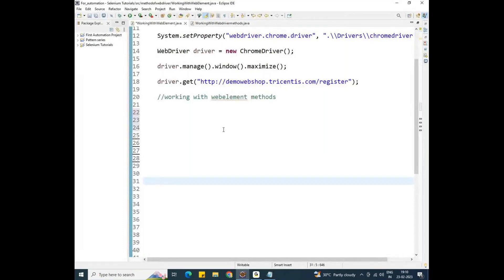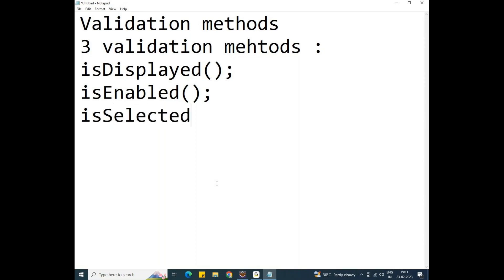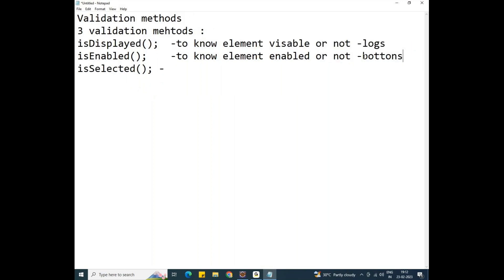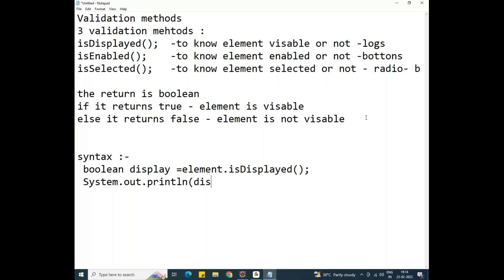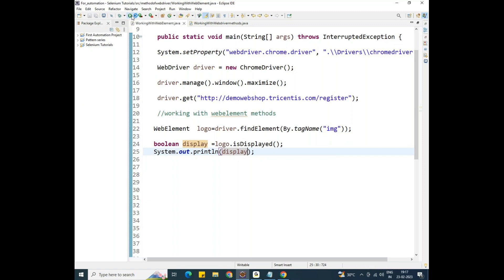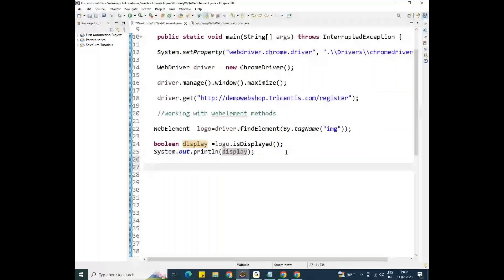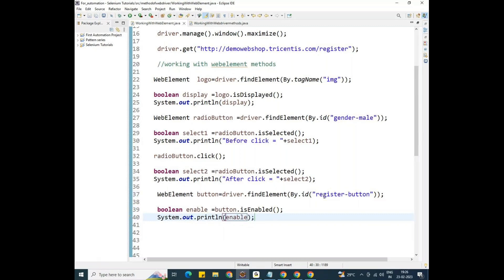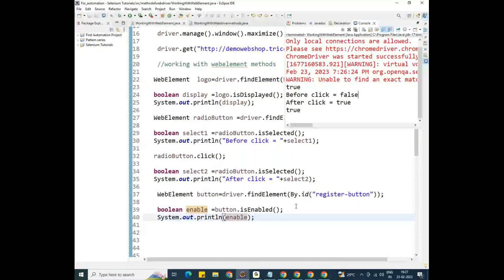Part - 17 | isDisplayed isEnabled isSelected | Validation methods